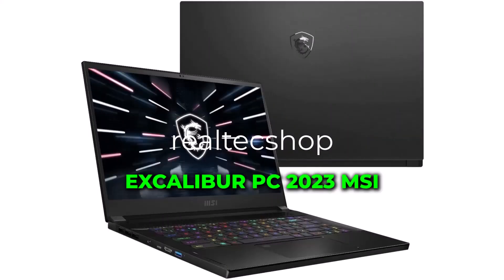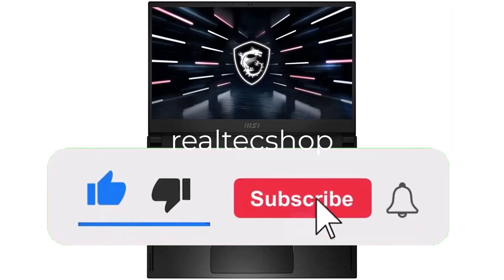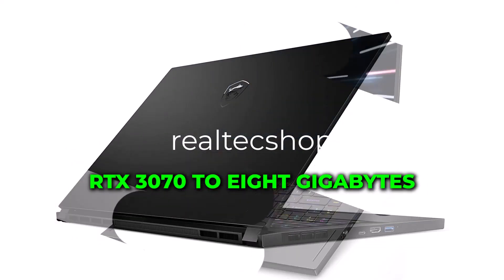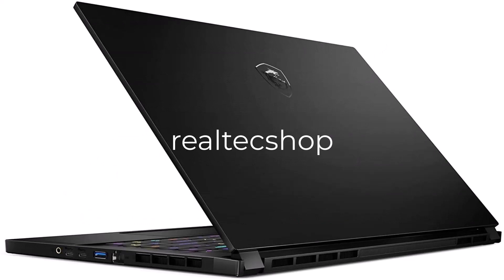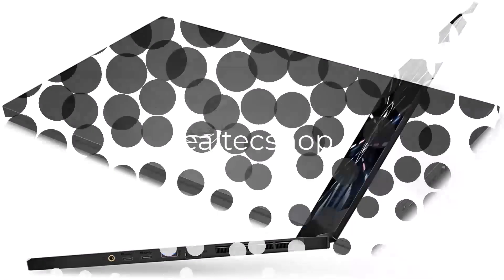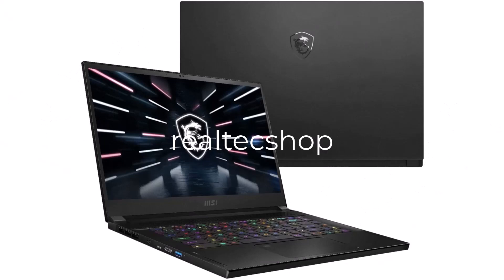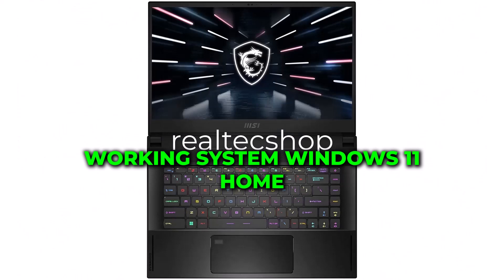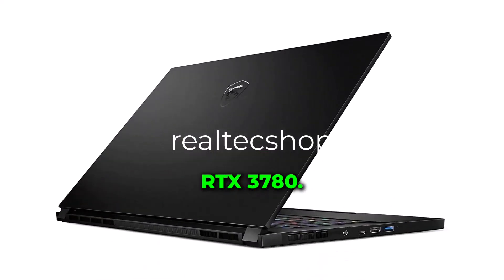Best Gaming Laptop EXCaliberPC 2023 MSI || realtecshop || Best Laptop Under $ 1000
EXCaliberPC 2023 MSI Covertness GS66 12UGS-297US (i9-12900H, 32GB Smash, 1TB NVMe SSD, RTX 3070Ti 8GB, 15.6" QHD 240Hz, Windows 11) Gaming PC

best gaming laptop
best gaming laptop in the world
best gaming laptop on amazon
best gaming laptop reddit
gaming laptop amazon
gaming laptop price
gaming laptop cheap
gaming laptop under 50000
gaming laptop lenovo
gaming laptop asus
gaming laptop deals
gaming laptop hp
laptop
laptop price
laptop for gaming
laptop windows 10
laptop under 20000
laptop for sale
laptop deals
best buy gaming laptops
Best Laptops Under 60000
Best Laptops Under 60000 in India 2022
Best Laptops Under 60000 for Students
Best Laptops Under 60000 for Gaming
Best Laptops Under 60000 for Programming
Best Laptops Under 60000 for editing
Best Laptops Under 60000 for coding
Best Laptops Under 60000 for Video Editing
laptops under 60000
laptops under 60000 for students
laptops under 60000 in 2022
laptops under 60000 for video editing
laptops under 60000 for editing
laptops under 60000 for gaming
laptops under 60000 with ssd
laptops under 60000 for coding
laptops under 60000 in india 2022
laptops under 60000 to 50000
60000 laptop
60000 laptop gaming
60000 laptops best
60000 laptop hp
60000 laptop dell
laptop 60000 under
laptop 50000 to 60000
laptop 60000 to 50000 gaming
asus laptop under 60000
asus laptop under 60000 in 2022
asus laptop under 60000 for gaming
dell laptop under 60000
best ssd laptop under 60000
best laptop under 60000 in india 2022
top 5 best laptops under 60000
best laptop under 60000 in 2022
best laptop under 60000 for students
best laptop under 60000 for gaming
top 5 best laptop under 60000
best laptop,
samsung new phone 2022,
legion 5 pro,
msi sword 15.6,
lenovo slim 7i,
best laptop under $,
best laptop under $500 for 2022,
best laptop under $1000 in 2022,
hp best laptop under 50000,
best laptop for btech cse students,
best laptop for blender,
best laptop bag under 500,